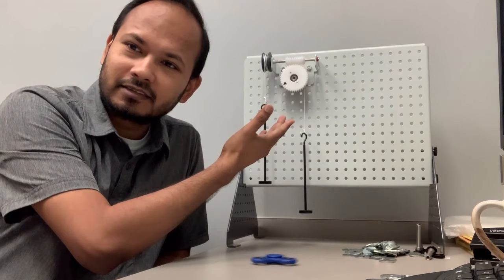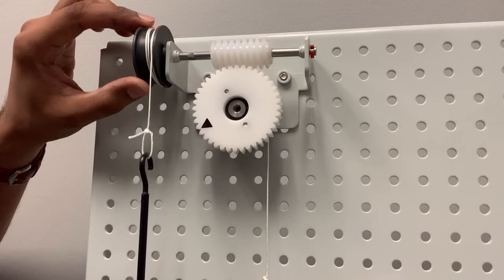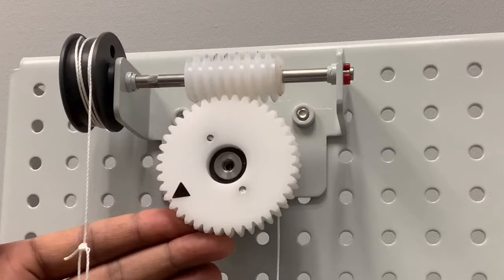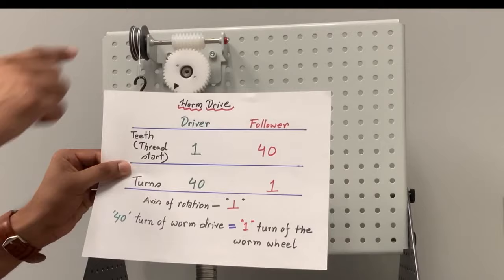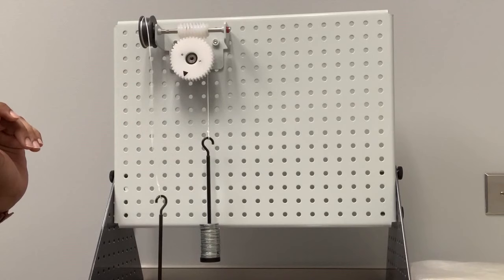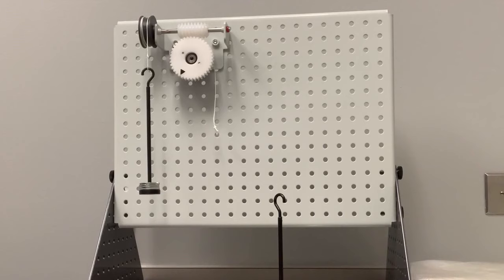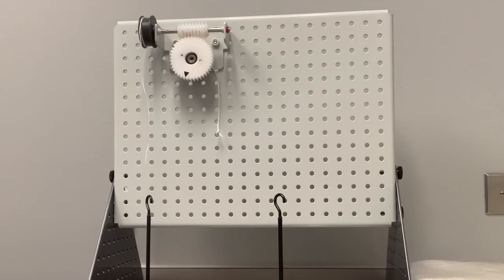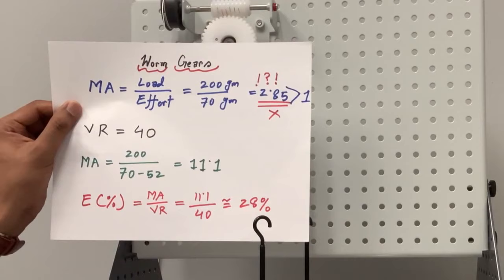Worm Gear (Worm Drive): What is it, How it works, why huge velocity ratio and mechanical advantage?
In this webcast, we define what is a worm gear aka worm drive. how does it work? We used a worm gear model to show its performance, performed tests to determine the mechanical advantage and velocity ratio. How friction may play an important role in mechanical advantage and overall efficiency.